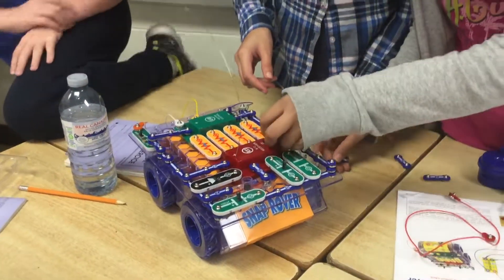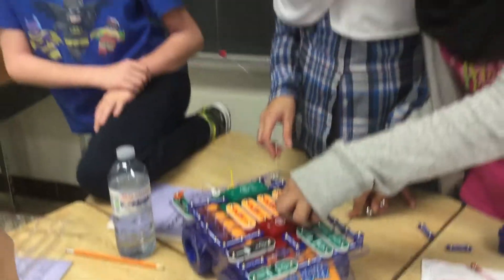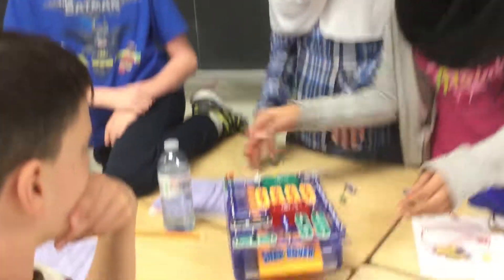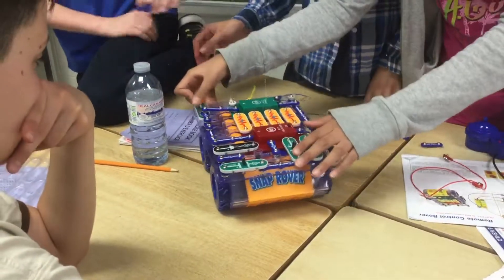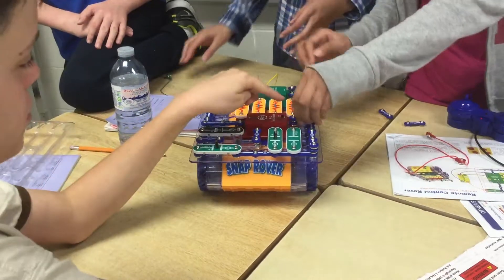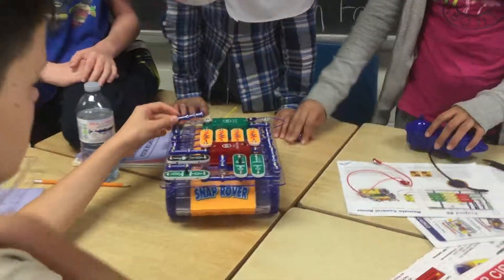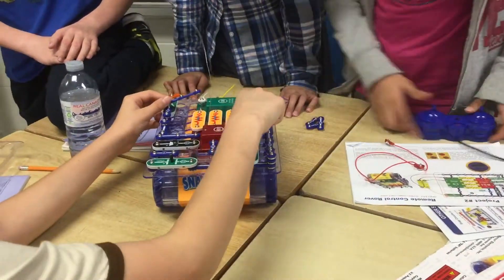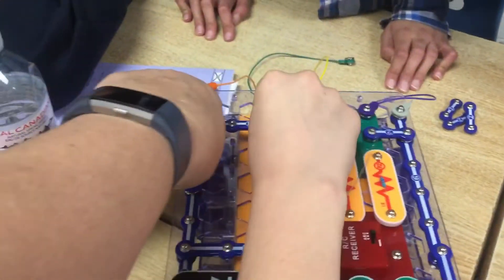‪Electricity Gr 6 Think Tank 2018 day 1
Electricity maker spaces